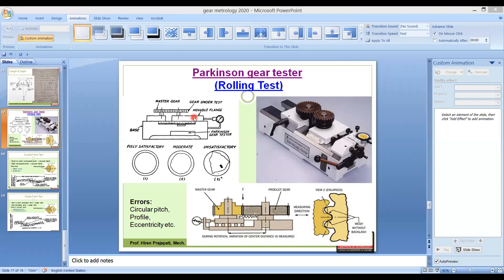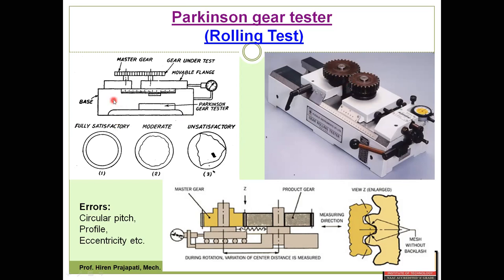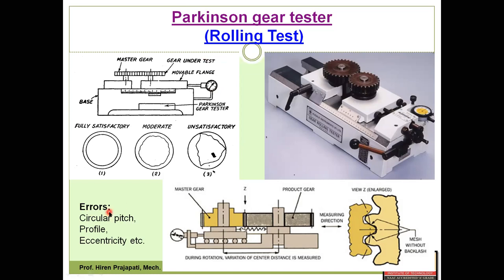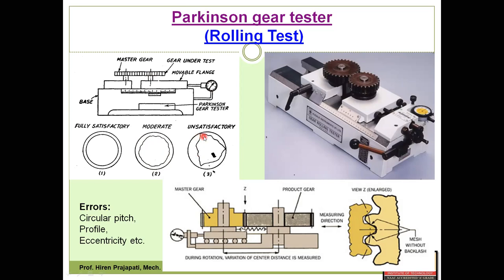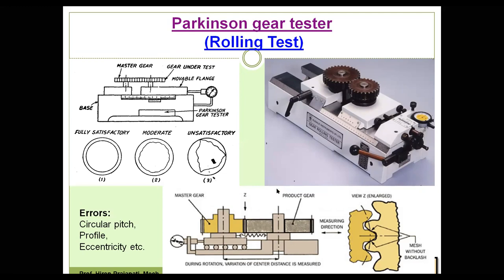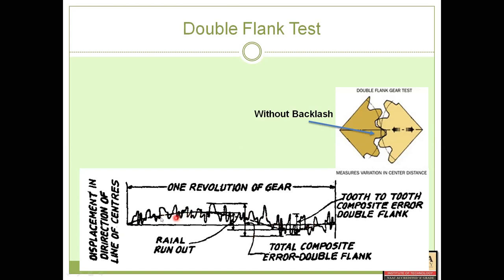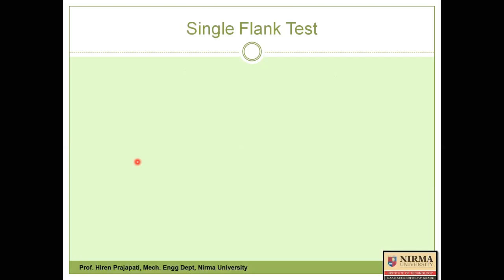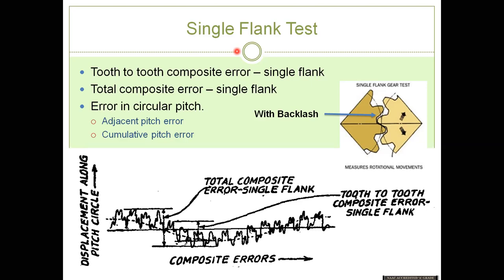5 Rolling test